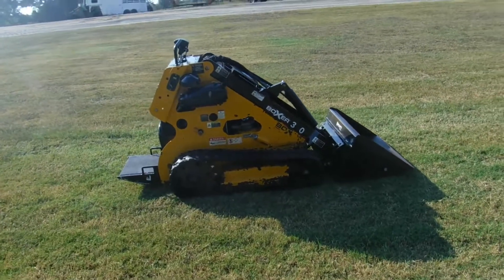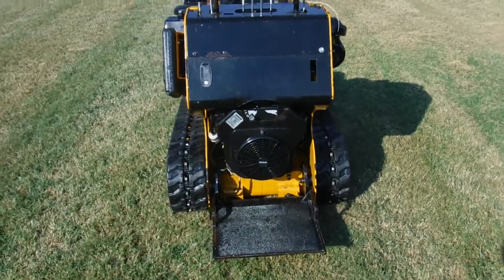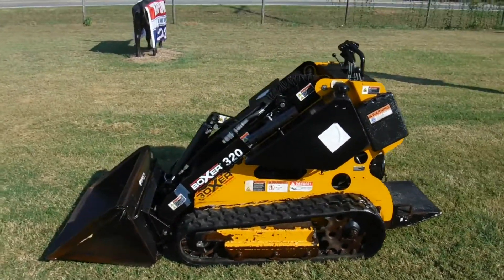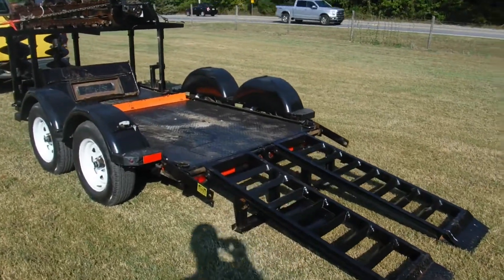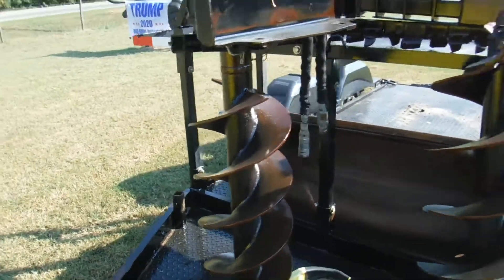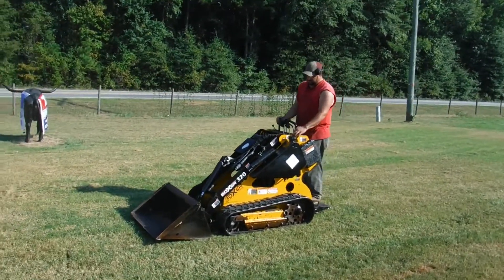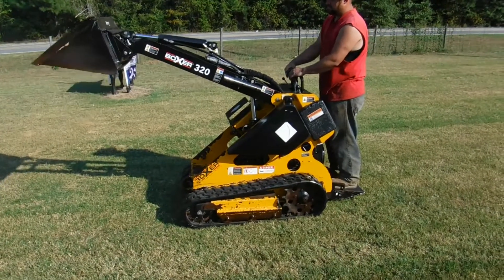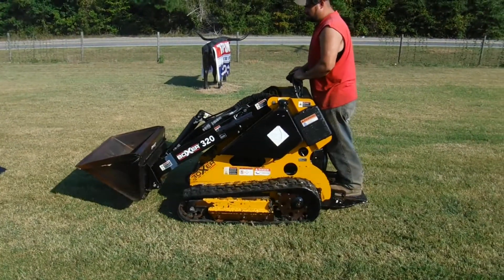2013 MORBARK BOXER 320 For Sale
Title: 2013 MORBARK BOXER 320 For Sale

Category: Track